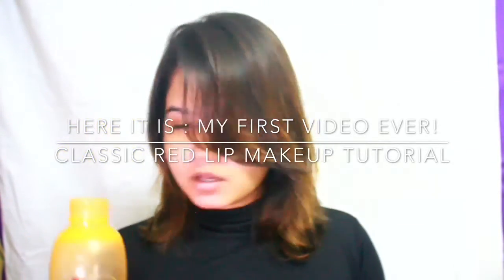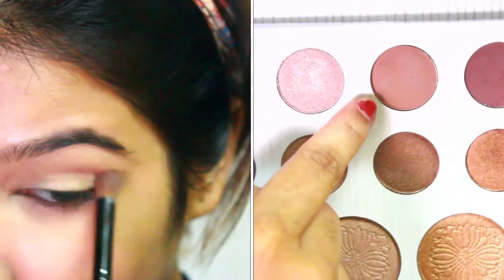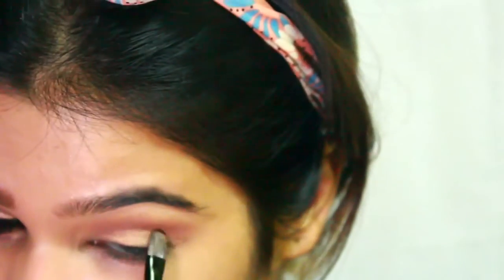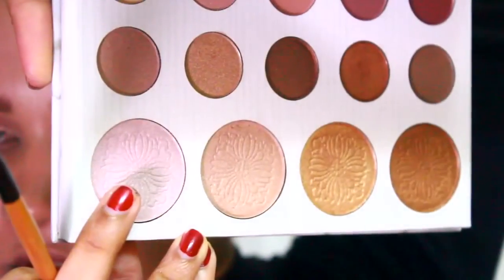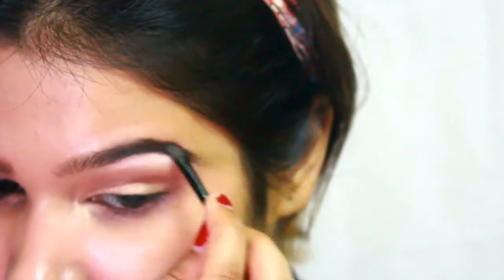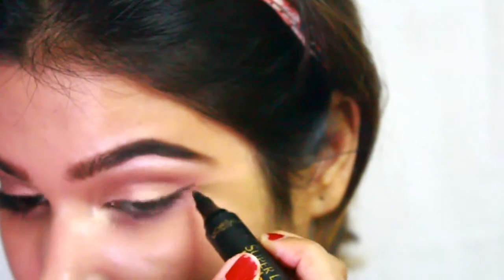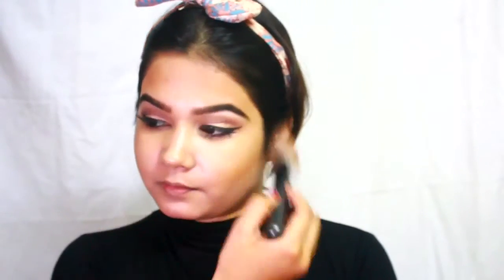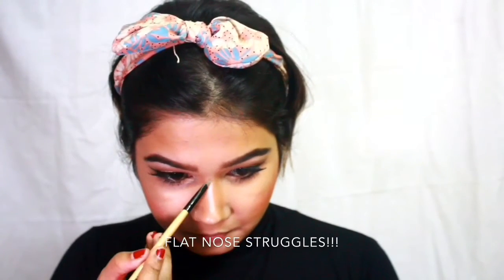My First Makeup Video | CLASSIC RED LIP GLAM FOR SUMMER| the pinkvanity94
CLASSIC RED LIP GLAM FOR SUMMER BY LAKSHMI PRIYA -         the pinkvanity94

Hi Everybody! After going through a lot of struggle & waiting time iam sooo excited to be finally sharing my first YouTube video! Yaayyy! I hope you all will like it as much as I enjoyed creating it!

PRODUCTS USED
 L.A Girl HD Pro concealer in Creamy Beige
Carli Bybel 14 color Eyeshadow & Highlighter Palette
Loreal Paris Brow Artist Genius Kit in dark
Essence mascara Brow &a Lash
Ardell Runway Daisy Black Eye Lashes
Maybe line volum' express falsies mascara
VLCC natural science Kajal
FOR FACE:
Technic Compact powder in dark
B&D cosmetics Powder Blush shade 01
L.A Girl HD pro Concealer in Beautiful Bronze
L'Oréal Color Riche star Red LIPSTICK in a pure Rouge (Freida Pinto)